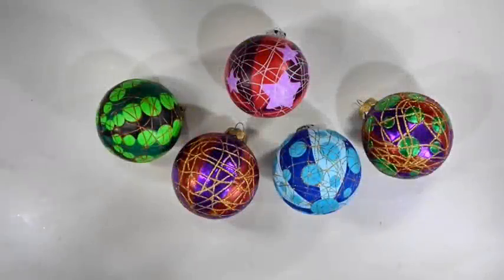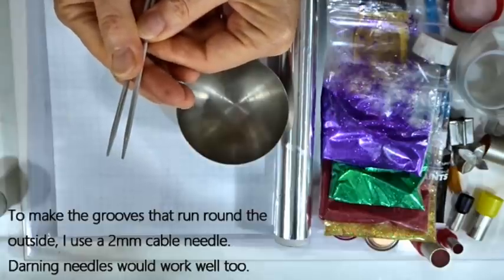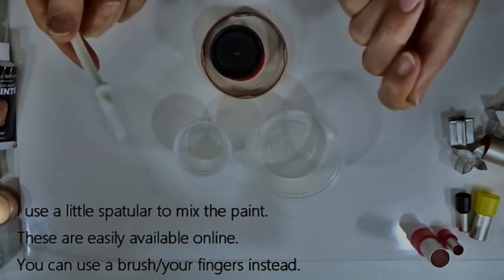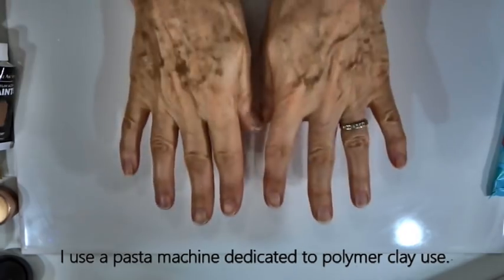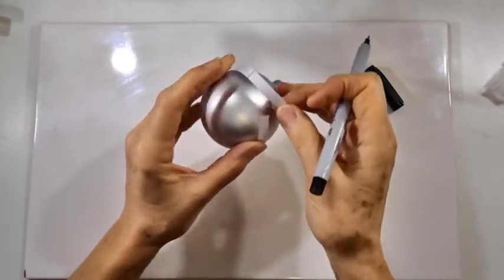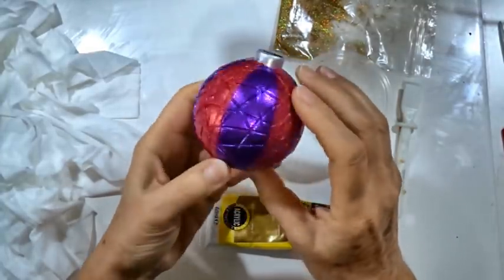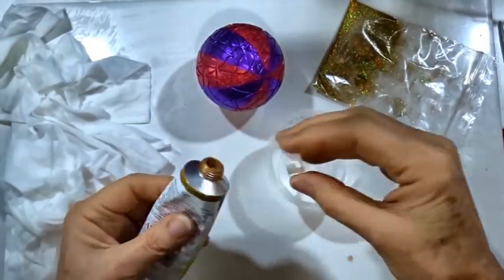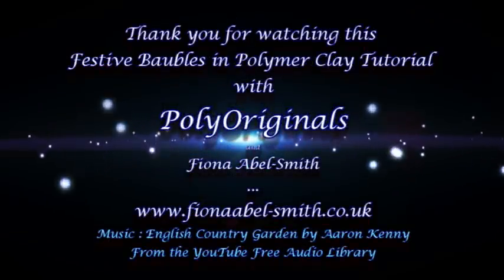Festive Baubles in Polymer Clay, a Tutorial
Celebrate any occasion with these polymer clay festive baubles. Covered in glitter or using plain clay, the fine inscribed lines add an extra dimension to the finished piece. I take you step by step through the whole process, so sit back and relax as we put all the elements together to make these festive decorations.

If you want to cover a plastic bauble, do have a look at my Spiral Bauble Video – go to 7 minutes 20 seconds and see how I do mine.

I purchase my bio-degradable glitter from Glitter Magic, look under Ultra Fine Glitters

I find the hemisphere bowls on line, here is one place to find something similar to mine, but as you search, you will find that prices vary, so have a hunt around and see what’s available

You can buy additional/replacement bauble tops online. Here is one example, you will find many more